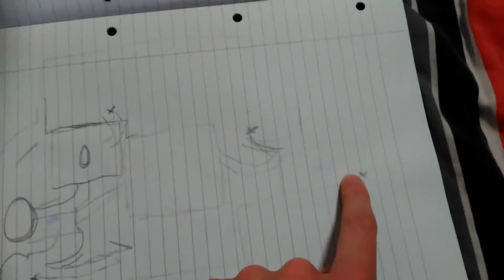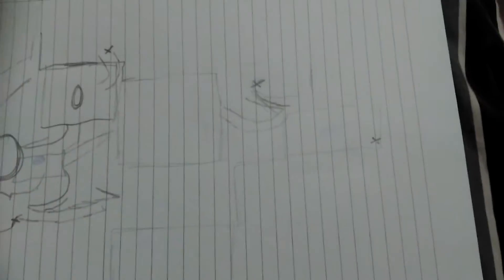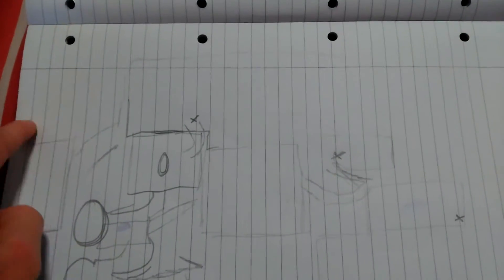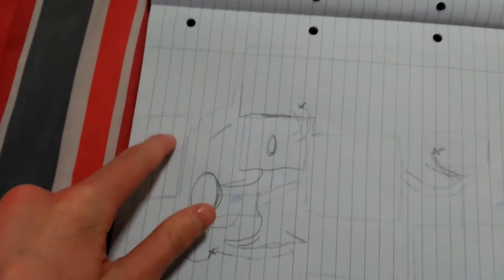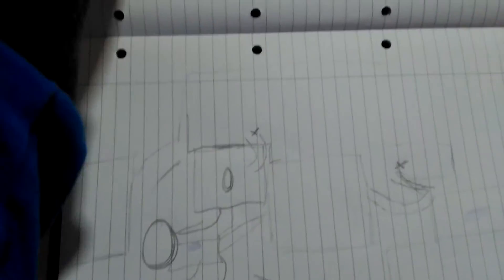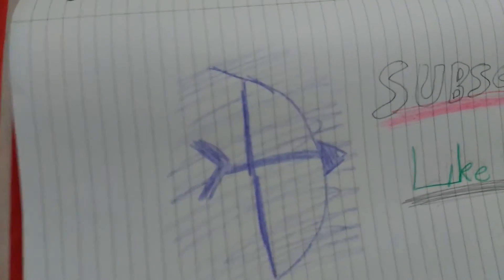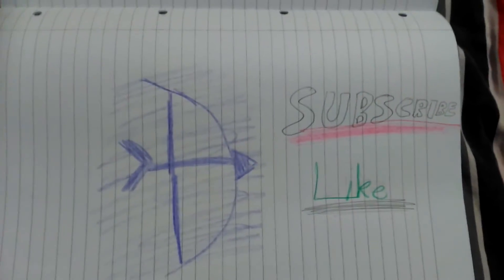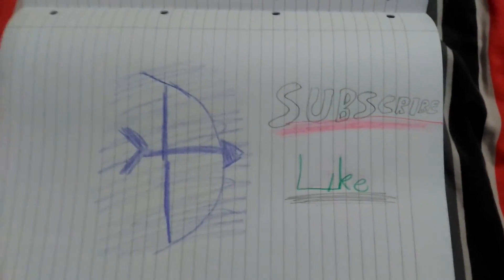Black ops 3 Zombies Void bow quick guide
Hey guys Zombi3Shoot3r12 here and today I have a quick guide of how to get the void bow in Black op3 Zombies.